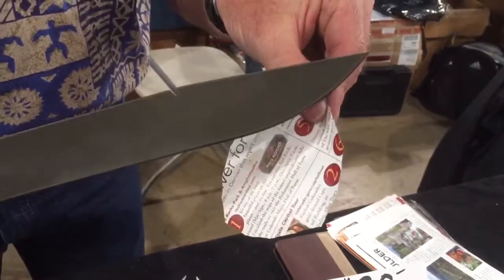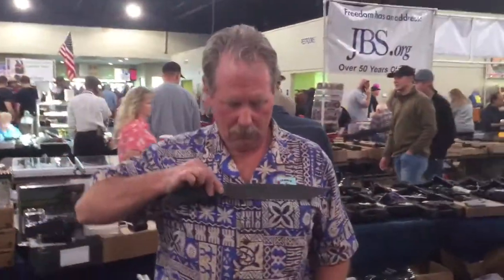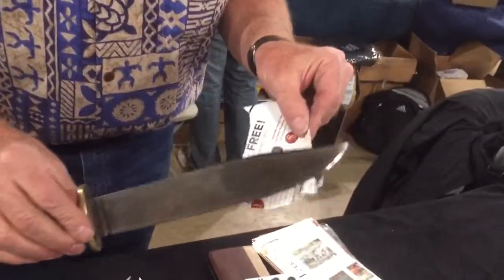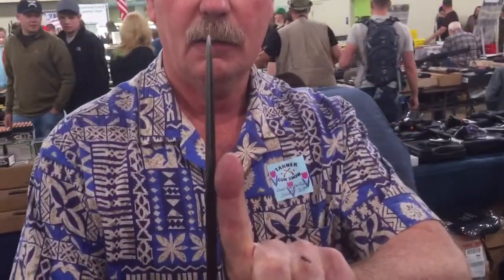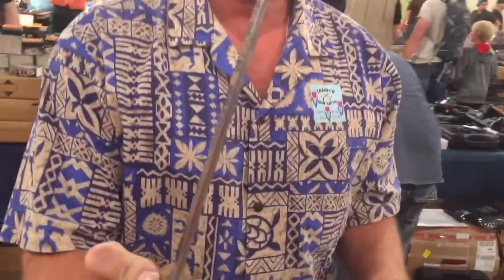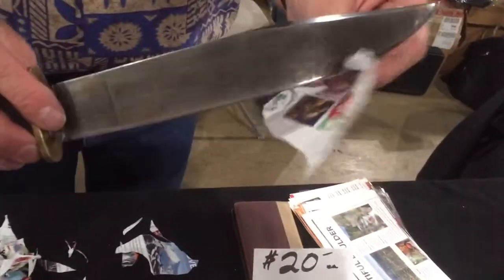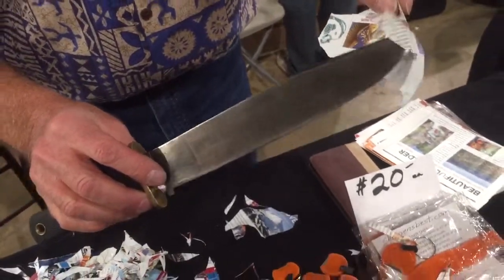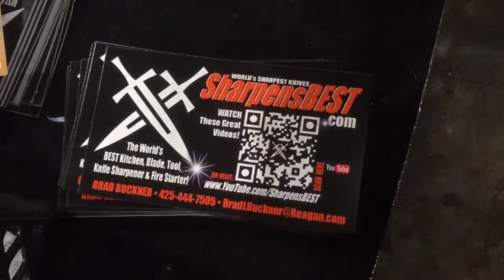Big knife, thick knife, sharp knife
It doesn't matter how big or how thick your knife is, sharpens best will make it the sharpest knife in the world.